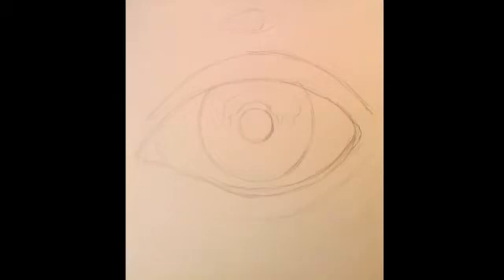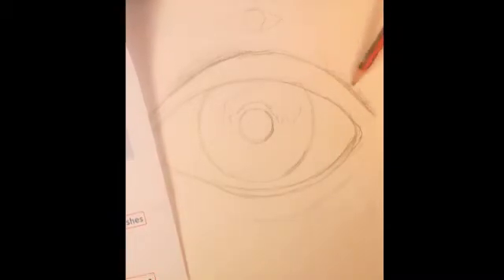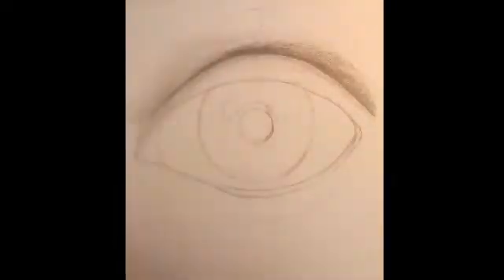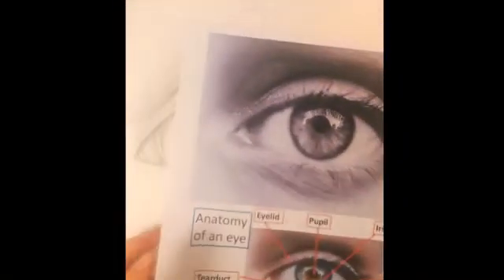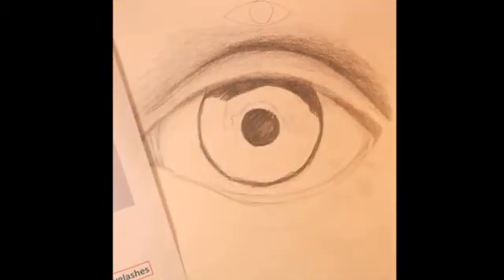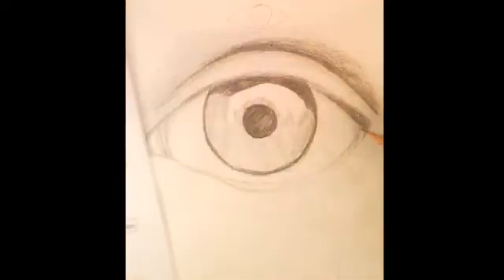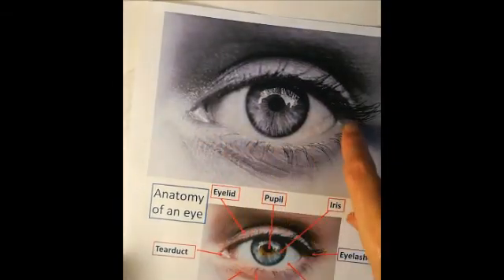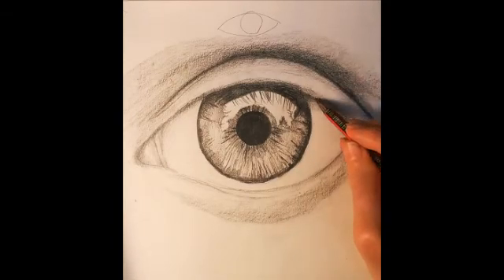Yr 7 Eye Drawing 2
This video follows on from Yr 7 Eye Drawing 1 to teach you how to add tones and mark making to an eye drawing.